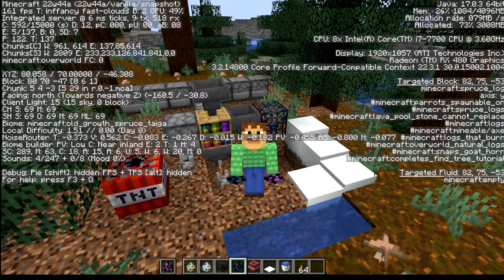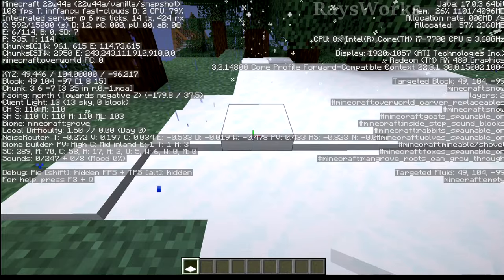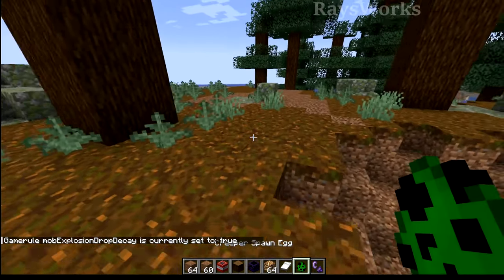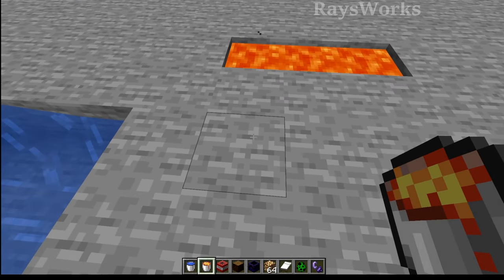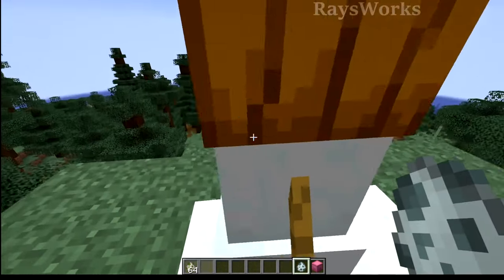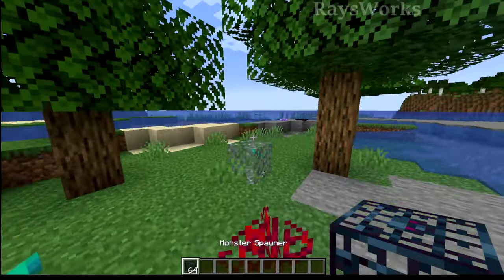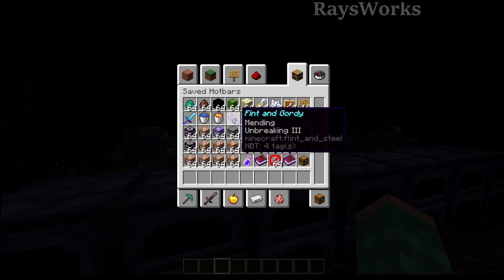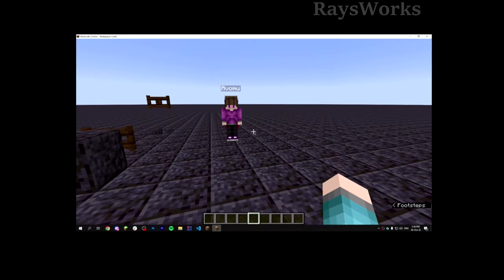1.20 Hopper Bookshelf, NEW Eggs, GameRules | Minecraft Snapshot 22w44a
Minecraft 1.20 update snapshot 22w44a review. News changes to hopper chiseled bookshelves, new spawn eggs, layer snow, inventory update, monster spawner, 1.20 datapack, bundle, bug fixes.  Leaks and insight into 1.20 Sniffer.

0:00 Intro
0:14 hopper bookshelf
1:15 snow layer change
2:18 tnt change
3:05 mob explosion
3:42 block boom
4:00 water / lava infinite
4:55 stop sound
5:58 new eggs
8:05 monster spawner
9:00 inventory update
9:45 bug fixes

Optifine: optifine.net/
Mcedit: mcedit.net/
FIRST 1.20 Minecraft Snapshot! 22w42a Redstone Shelves, Camels, Bamboo Mosaic, NEW Signs

Minecraft: minecraft.net

Rays Works
RaysWorks